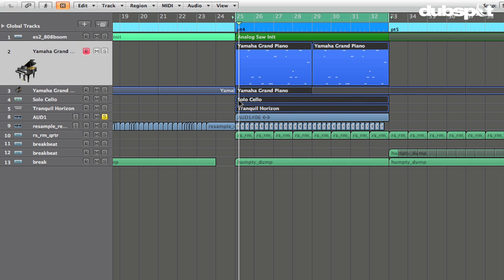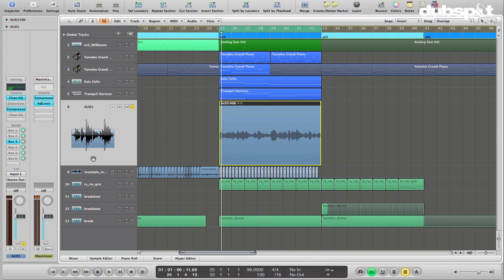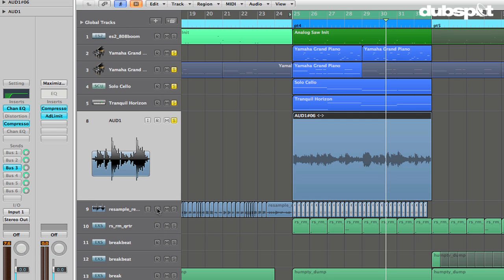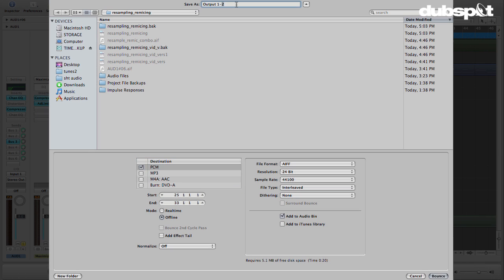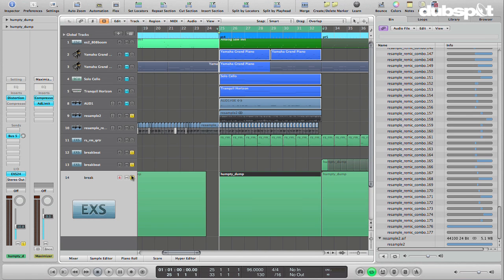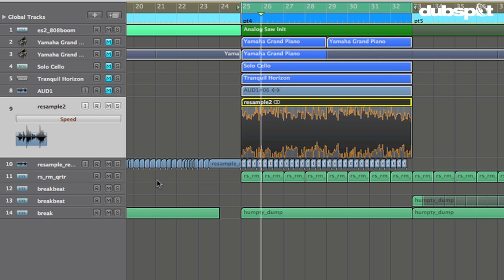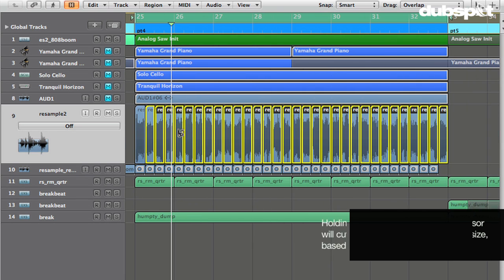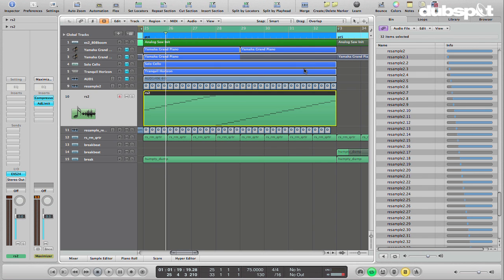Logic Tutorial: Resampling Melodies / Add Texture To Your Tracks - Secret Knowledge Pt 12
Dubspot instructor and course designer Matt Shadetek returns with another episode of Secret Knowledge, our Logic Pro video tutorial series of production tips, techniques and advice for Logic users. In this video, Shadetek shows looks at the technique of "re-micing."

This technique is commonly used in studios where people are recording electric guitars where they want to capture the sound of the guitar coming out of the amplifier.  In this case I'm using it for a slightly non-traditional application to add some texture and noise to make my piano feel more like an old sample and less like a digital instrument.  I've used this technique with amplifiers to add interest to cheap sounding casio keyboards and other 'fake sounding' digital sources.  The basics are that we create a sound and then play it out of something, either an amplifier or a speaker and then re-record the results. In this case I'm running it out of my speakers to add some room noise and then mixing that back in with the original clean signal.  Hopefully this inspires you to create your own interesting recordings and some life and dirt to your clean digital sounds. -- Matt Shadetek

Vine: @Dubspot